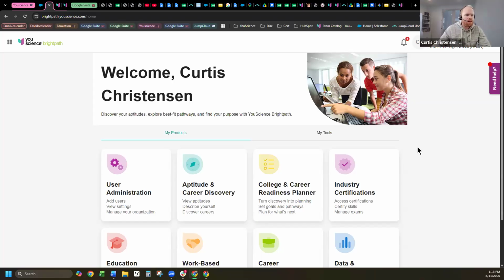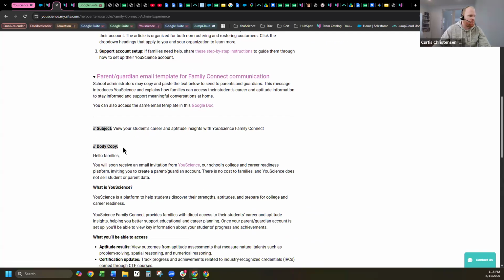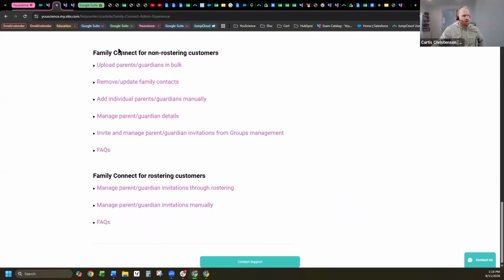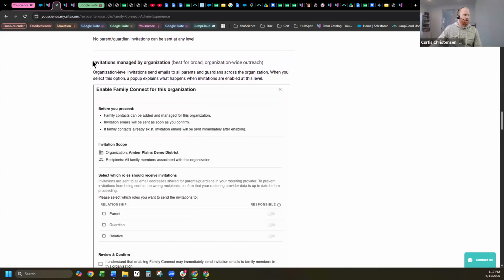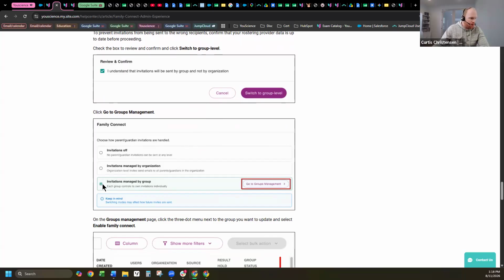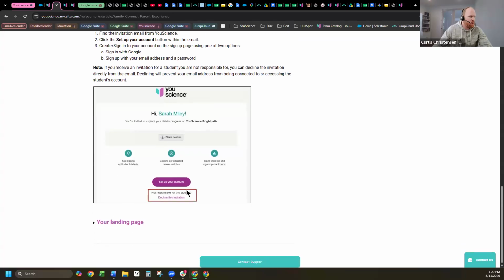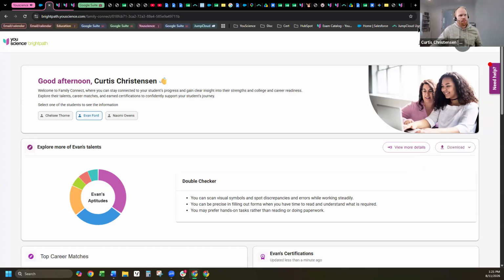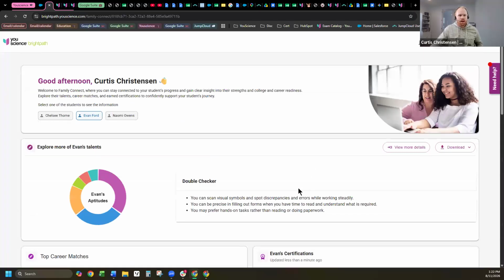How to Set Up and Use YouScience® Family Connect | Admin Training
Learn how to set up and use YouScience® Family Connect to give parents and guardians greater visibility into their student’s education and career journey.

In this training, Curtis Christensen walks administrators through how to enable Family Connect, communicate with families, send invitations, and manage parent and guardian access. You’ll also see the Family Connect experience from the parent perspective and learn what families can access once they’re connected.

This training covers:

Enabling Family Connect for your organization or specific groups
Preparing and inviting parents and guardians
Using YouScience Help Center resources and communication templates
Viewing student aptitude results and career matches
Accessing student reports and discussion guides
Viewing certifications and Work-Based Learning materials
Reviewing and approving College and Career Readiness Plans

For additional support, visit the YouScience Help Center through the Need Help button in your YouScience account.